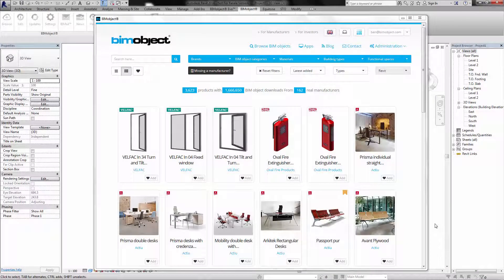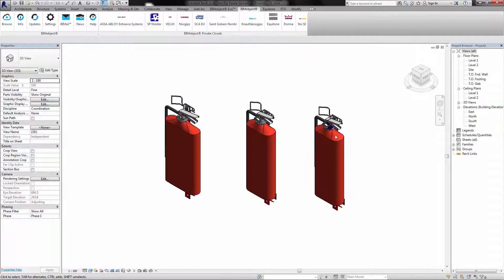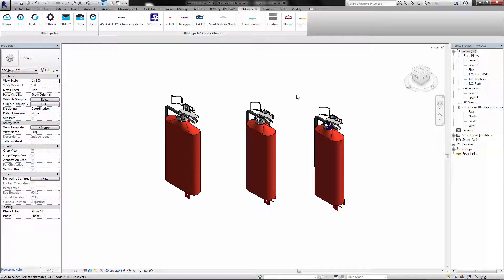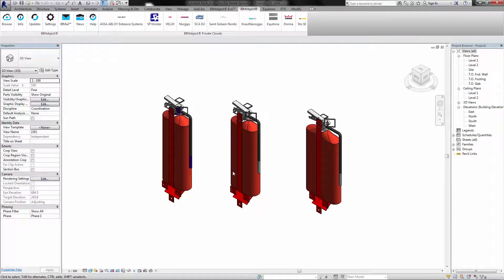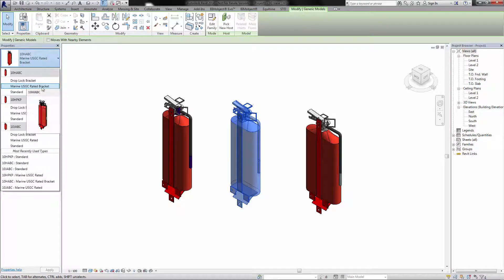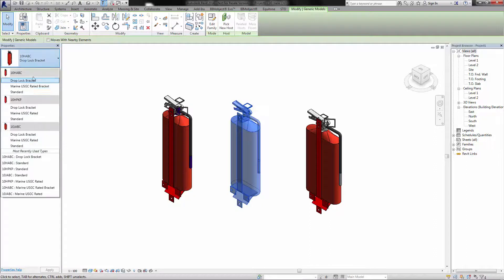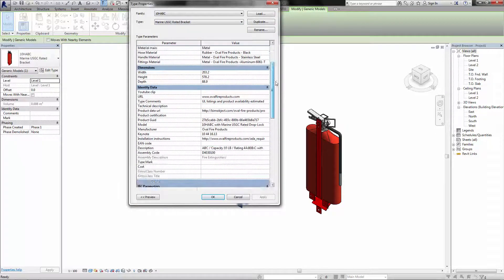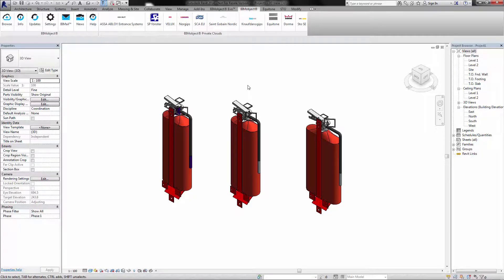Oval Fire Products -Tutorial for Revit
OVAL Fire Products (USA) has introduced the innovative OVAL fire extinguisher, which can fit inside a flush, fully recessed cabinet. ADA accessibility and minimal size requirements make OVAL fire extinguishers a space-saving device, which can also be retrofitted. BIMobject has the pleasure of presenting an innovative company, which challenges the status quo. The BIM-objects are available in Revit.

Follow this link to view or download BIM objects from Oval Fire Products: